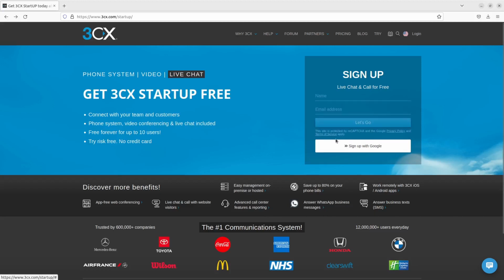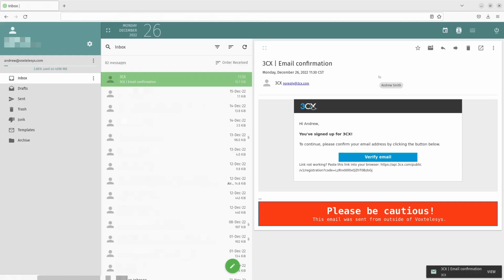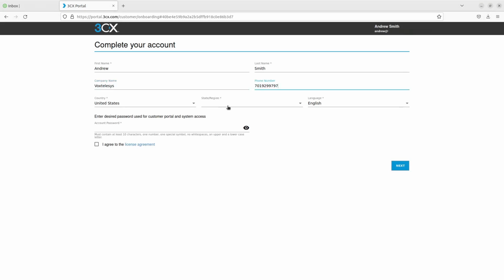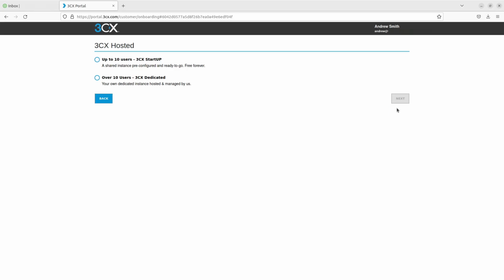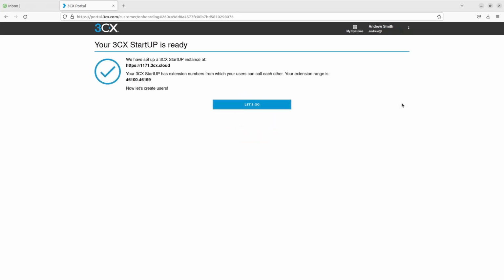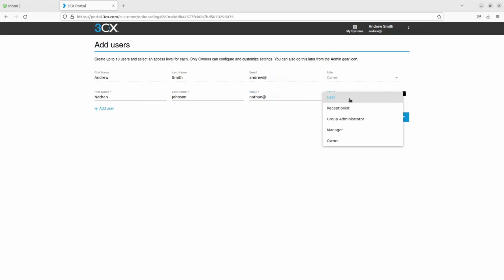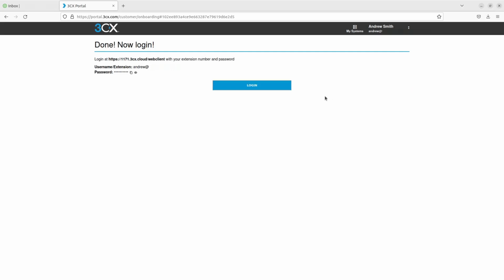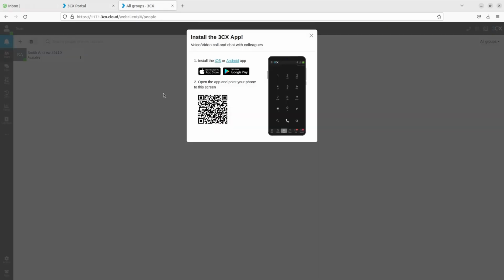3CX Quick Start Guide - 3CX StartUP Setup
This video demonstrates how to set up 3CX StartUP. 3CX StartUP is a free phone system for up to 10 users. You could also set up video and live chat.